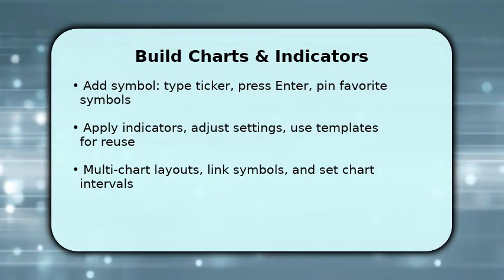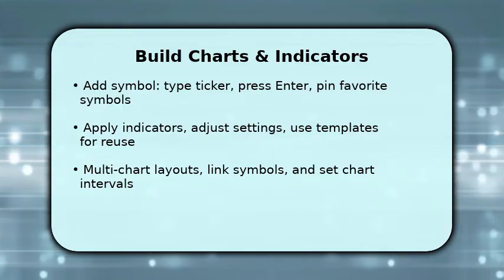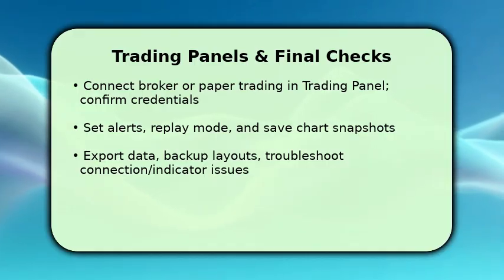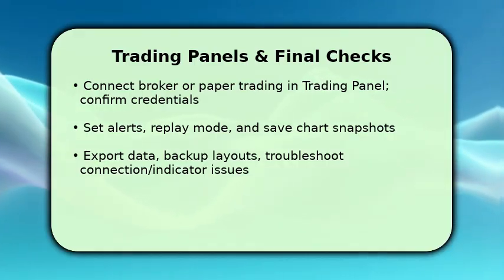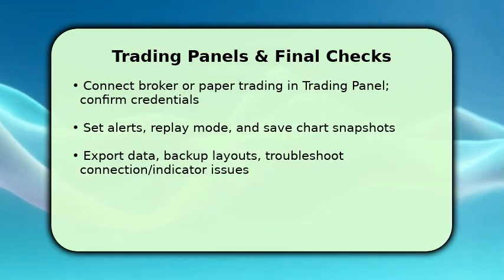How to Use Tradingview on Pc - Full Guide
How to Use Tradingview on Pc - Full Guide | 🔒 Surfshark VPN Deal — Stay private and secure. $1.99/mo + 3 Months Free ▸

Dive into the world of trading and master technical analysis on your PC. This comprehensive guide covers setting up TradingView, interpreting charts with ease, utilizing advanced features like Pine Scripts for custom indicators, optimizing chart settings to suit different market conditions, and integrating news feeds directly within your platform experience.

TradingView, PC trading guide, technical analysis, Pine Scripts, chart optimization, market integration, financial markets on PC, stock chart TradingView, cryptocurrency charts TradingView, forex platforms for Windows, investment strategy tools